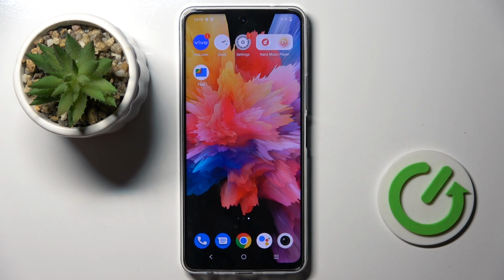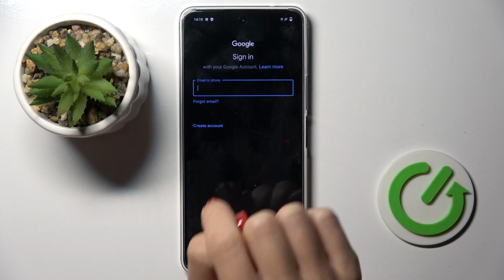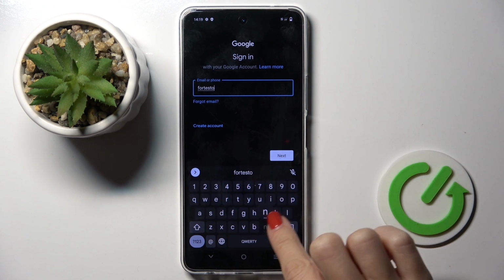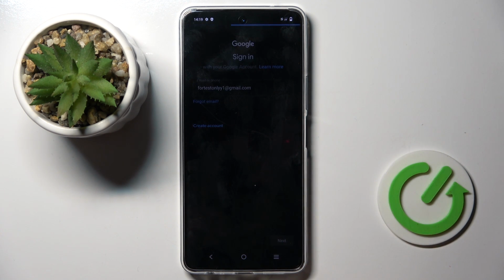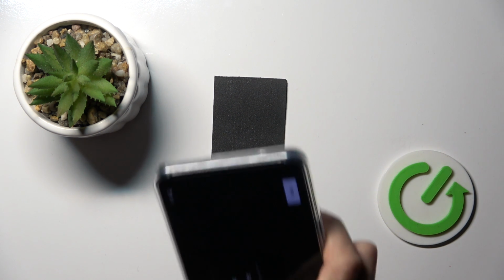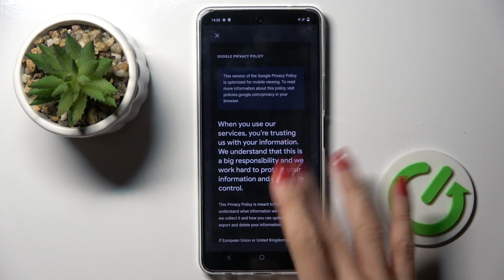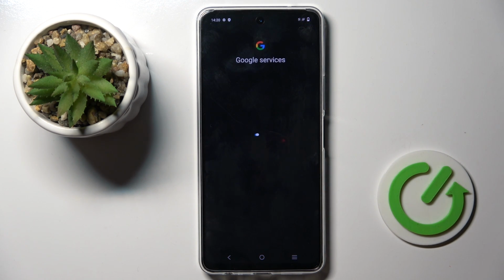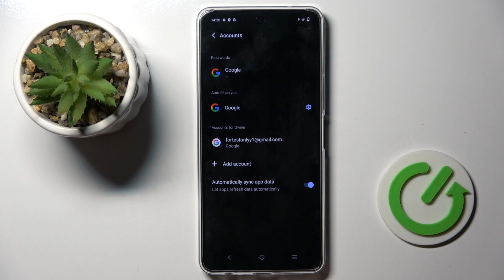How to Add Google Account to VIVO Y36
Find out more about VIVO Y36:
Welcome! Stay here if you want to know how to add Google Account to your VIVO Y36. We will show you how to manage Google Account, how to log into your account in order to start using applications like Gmail, Google Play Store, Google Wallet and more. Visit our YouTube channel if you want to know more about VIVO Y36.

How to add Google Account to VIVO Y36? How to manage Google Account on VIVO Y36? How to save Google Account on VIVO Y36?